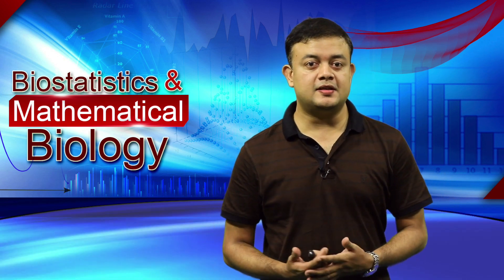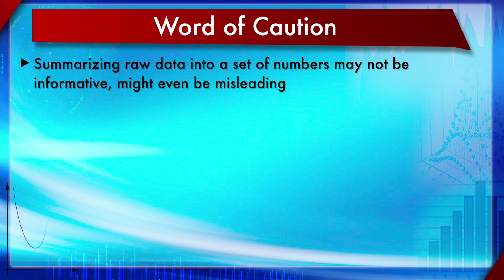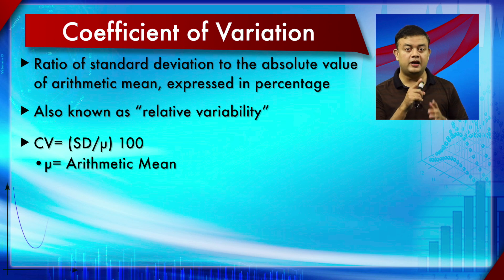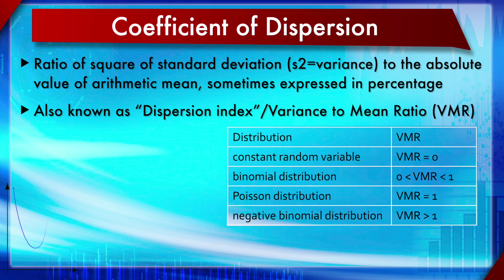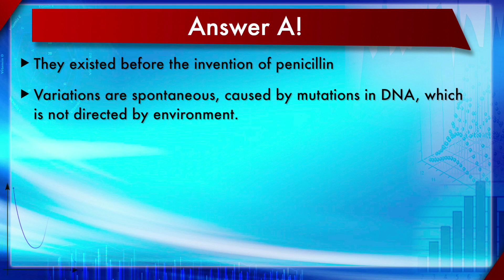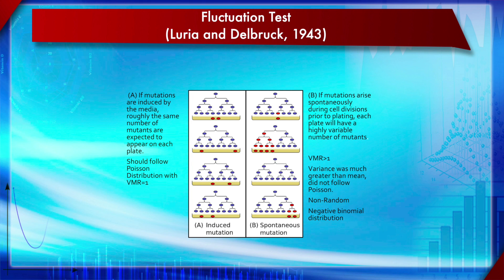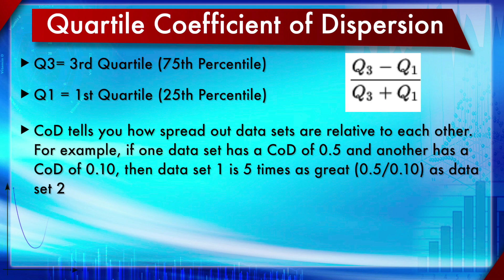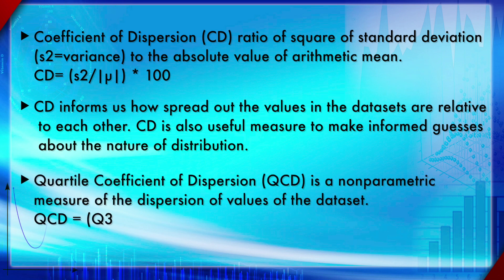Module 8: Measures of Dispersion: Descriptive Statistics: Interval Estimates / SEM, CV and CD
Module 8: Measures of Dispersion: Interval Estimates / SEM, CV and CD